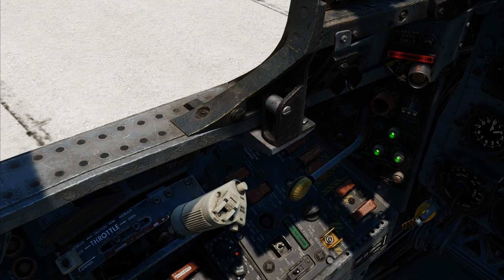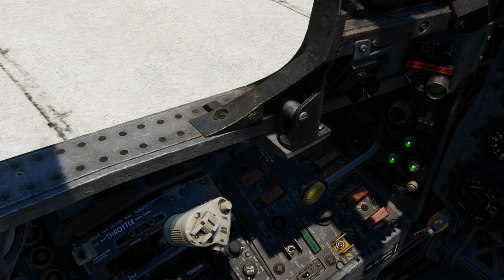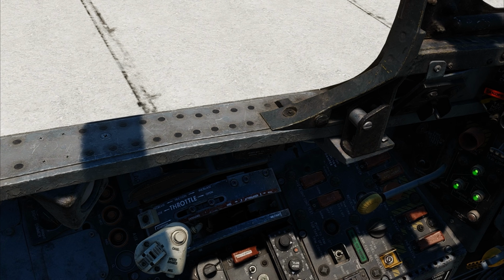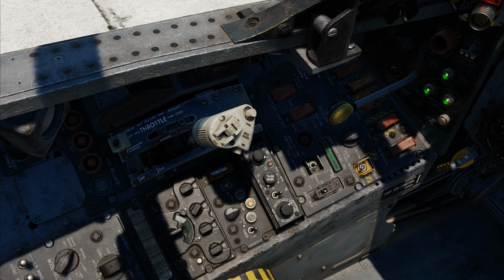Throttle Management in the F-100D!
Sick of stalling your engine and not knowing why? Tune in to find out how to keep your J-57 motor happy!